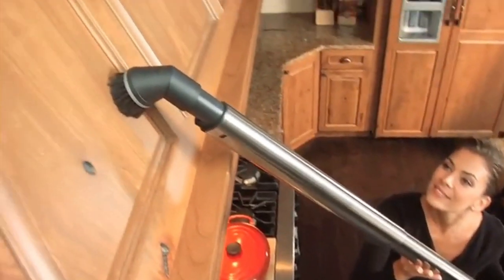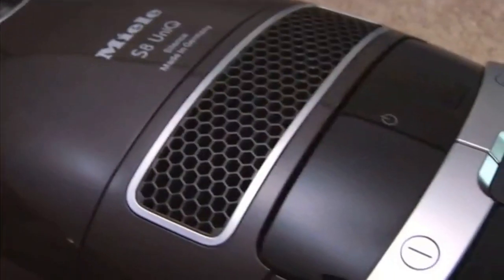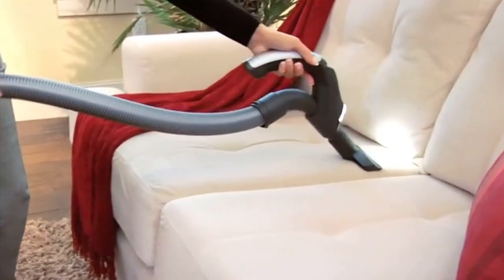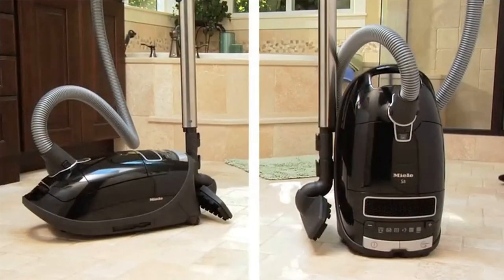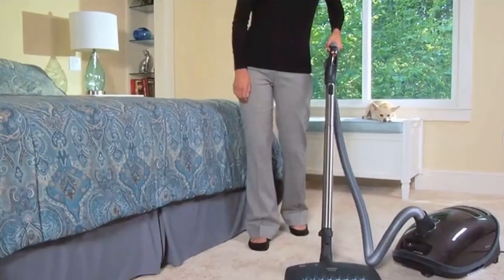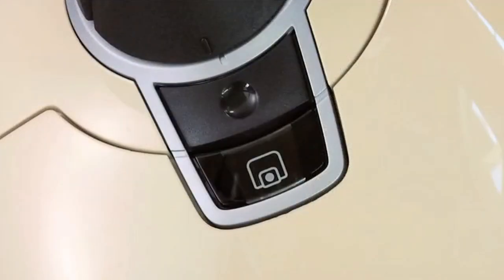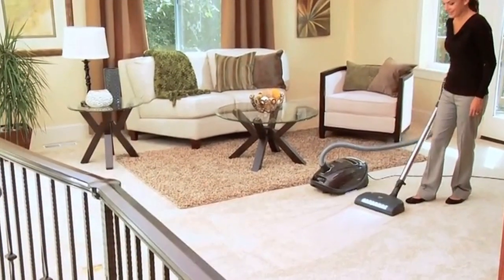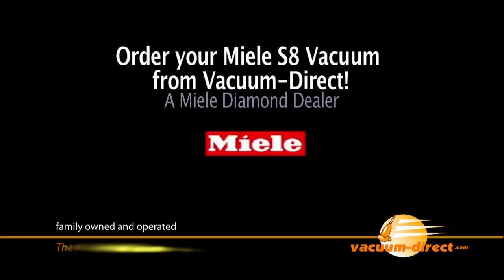Introducing the Miele S8 Canister Vacuums from Miele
Miele has been in the business of creating amazing vacuums for over 100 years. Their tradition continues with their newest series, the Miele S8 canister vacuums. Miele spared nothing when creating this line filled with details not found in any other vacuums. Every vacuum in this line comes with a HEPA filter and the perfect accessories. Customers can choose the model that best suits their floor care and budget needs, while being guaranteed they are purchasing a vacuum built to last.

This video was created by the Miele Corporation; they hold all rights to this video and its contents. Vacuum-Direct is an Authorized Miele Diamond Dealer and is sharing this video with customers to further educate them on the benefits of the new S8 vacuum line.